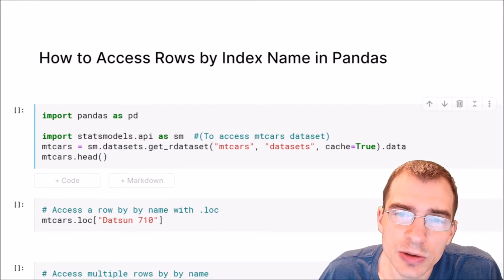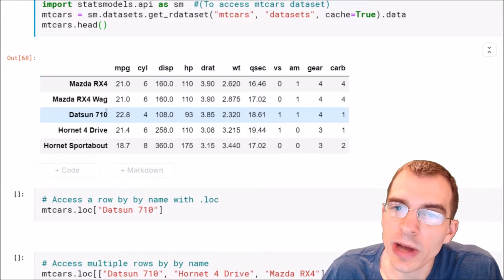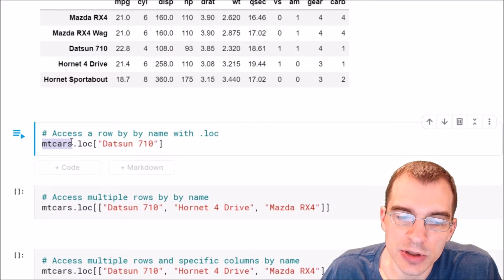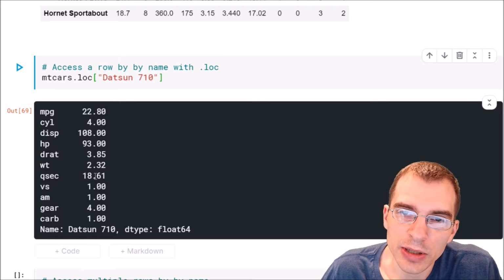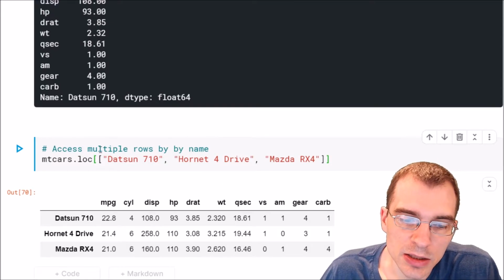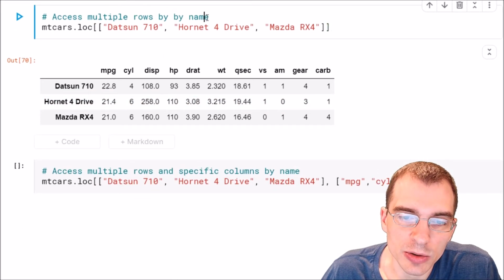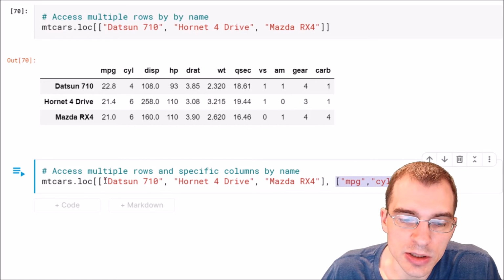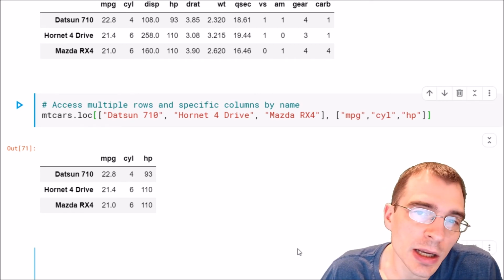How to Access Rows by Name in Pandas (Python)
↓  Code Available Below!  ↓

This video shows how to access specific rows of a pandas data frame using the index names of the rows. Data frames don't always have text row names assigned to the columns, but when they do, they can be used to access specific rows instead of using numeric indexing.

import statsmodels.api as sm  #(To access mtcars dataset)
mtcars = sm.datasets.get_rdataset("mtcars", "datasets", cache=True).data
mtcars.head()

# Access a row by by name with .loc
mtcars.loc["Datsun 710"]

# Access multiple rows by by name
mtcars.loc[["Datsun 710", "Hornet 4 Drive", "Mazda RX4"]]

# Access multiple rows and specific columns by name
mtcars.loc[["Datsun 710", "Hornet 4 Drive", "Mazda RX4"], ["mpg","cyl","hp"]]

* Note: YouTube does not allow greater than or less than symbols in the text description, so the code above will not be exactly the same as the code shown in the video! I will use Unicode large ‹ and › symbols in place of the standard sized ones. .